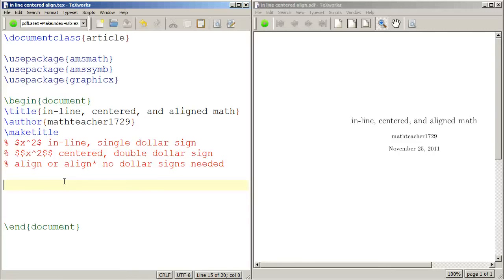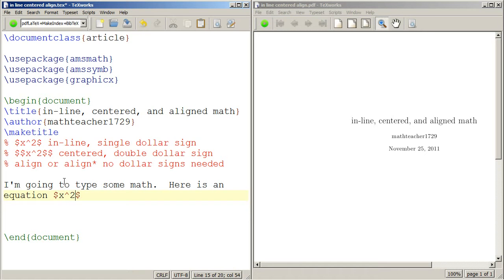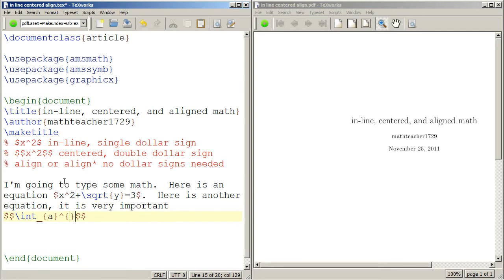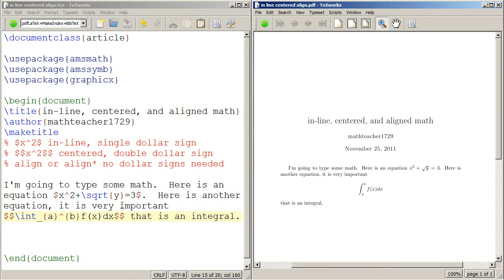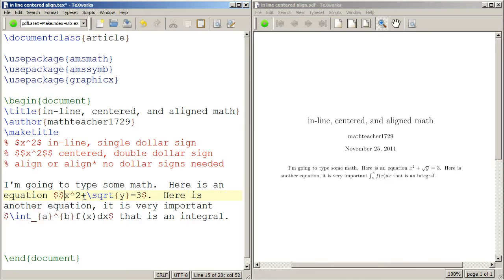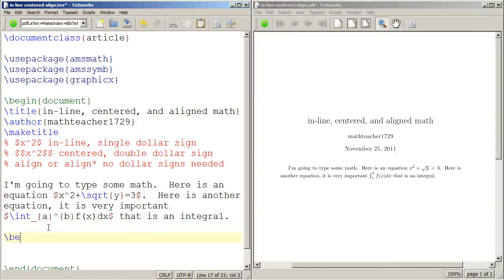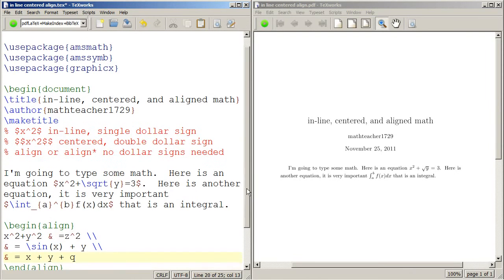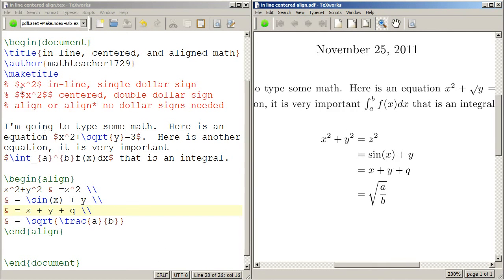LaTeX Tutorial 08 the difference between in line, centered, and aligned math